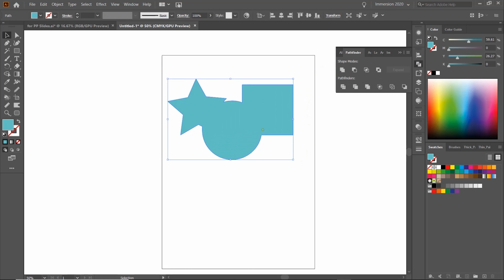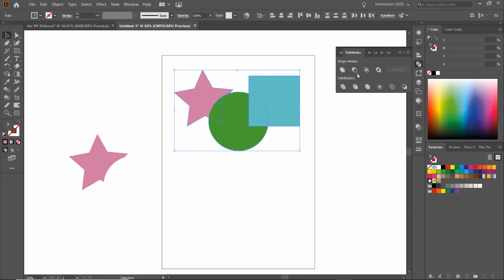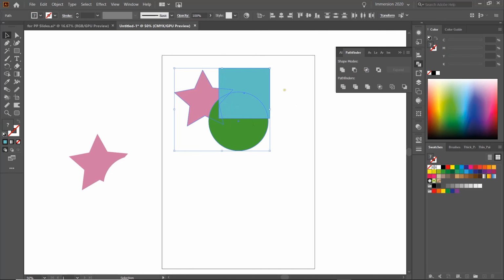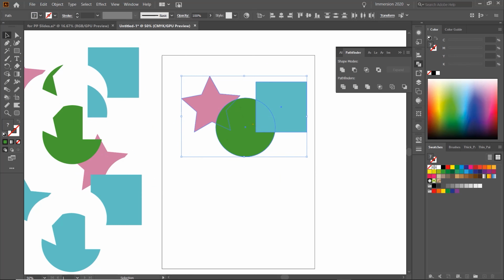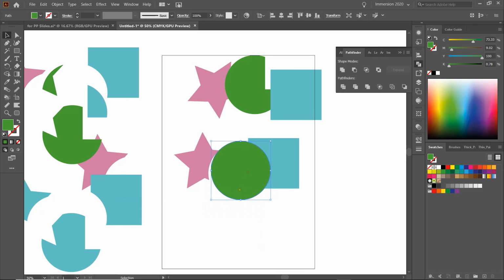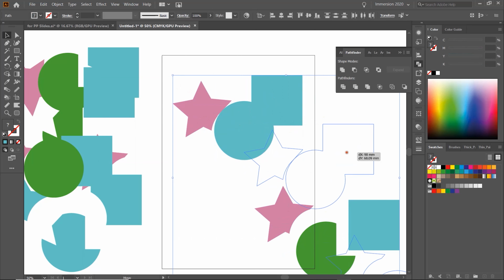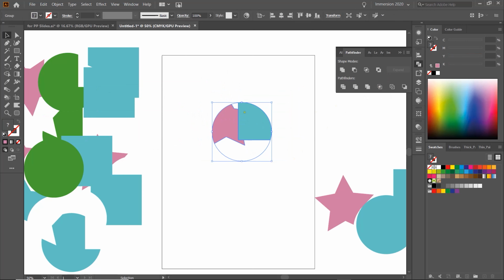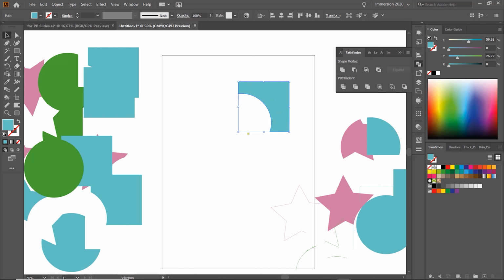Tools for Surface Pattern Designers and Illustrators in Adobe Illustrator - The Pathfinder Tool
This lesson is part of my class "Tools for Surface Pattern Designers and Illustrators in Adobe Illustrator"
This Class will be deleted by Skillshare on 3rd of May if people don't watch it, so if you'd like to watch the class and keep it there please click on the link and watch it now!